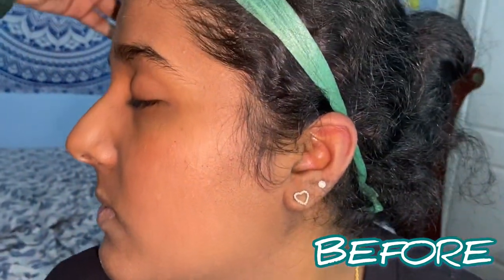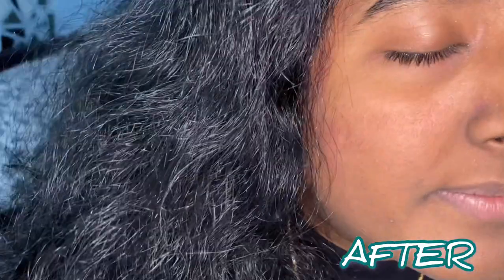Face Vacuum + Mask | Telugu | Blackheads & Pore Cleaner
Vacuum: LONOVE Upgraded Blackhead Vacuum
Facepack: Jovees Insta Fair Liquorice Glow Pack